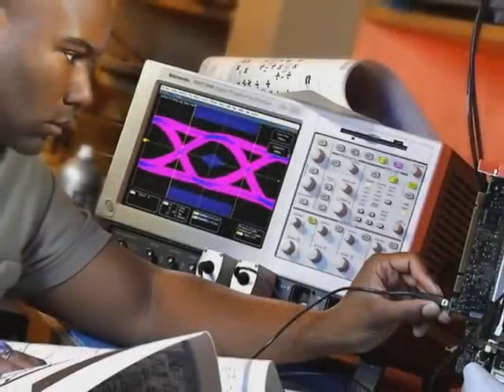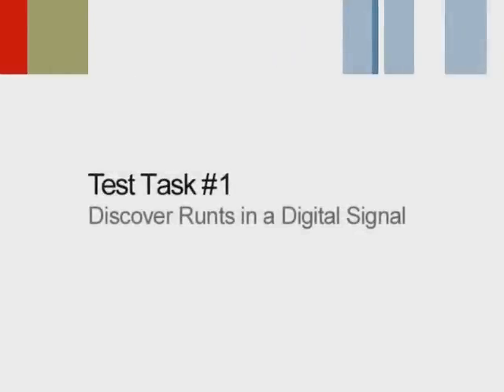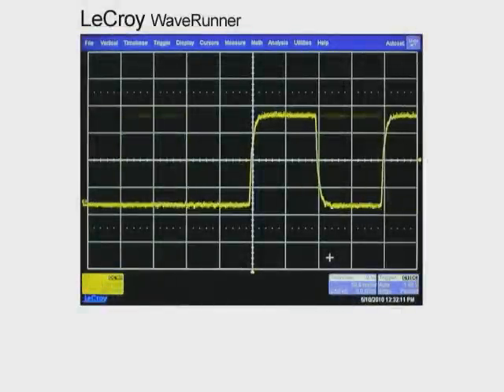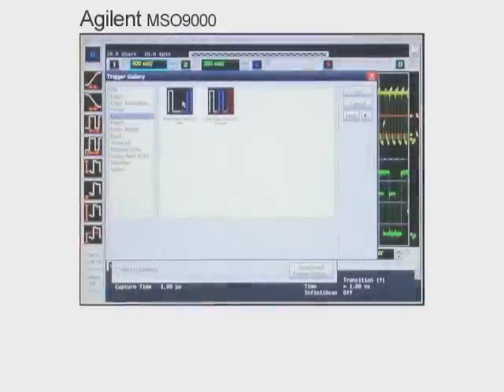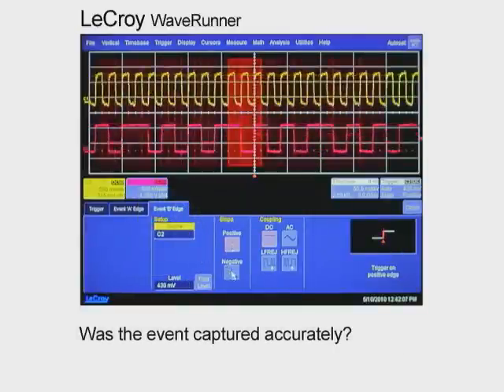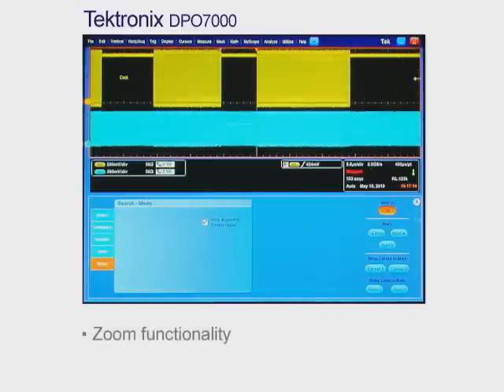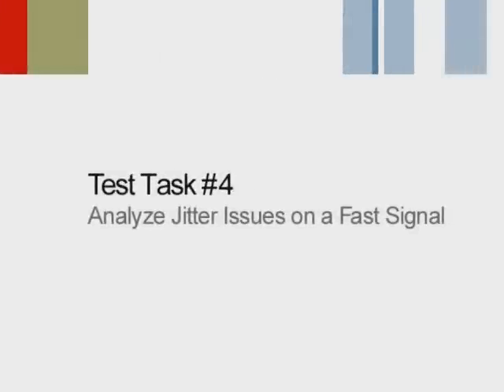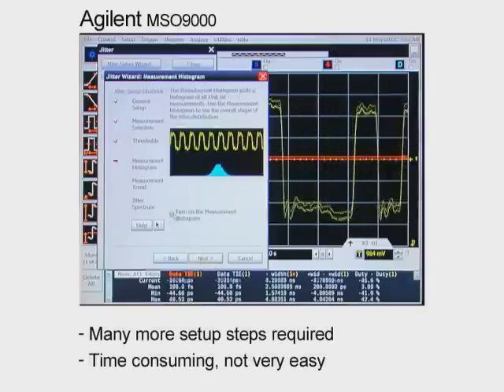Tektronix DPO7000 Series vs Agilent MSO9000 Series | Finding Runts and Glitches in Digital Signals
Debugging abilities are compared amongst the Tektronix DPO7000 Series, Agilent MSO9000 Series, and the LeCroy WaveRunner Xi-A Series. We'll compare their ability of debugging a series of digital signals, specifically runts and glitches.